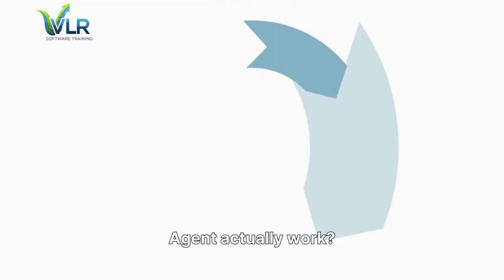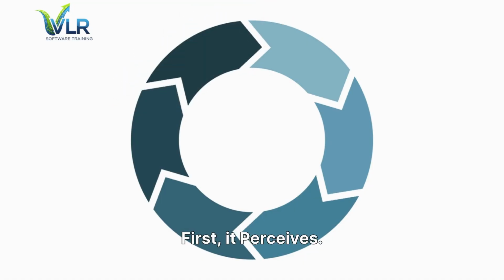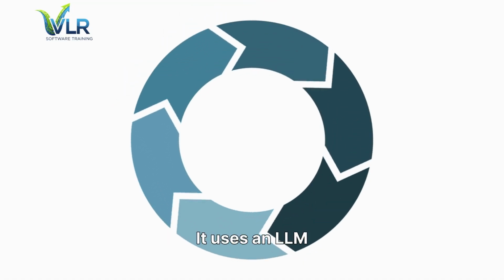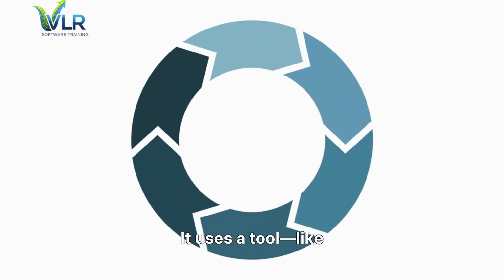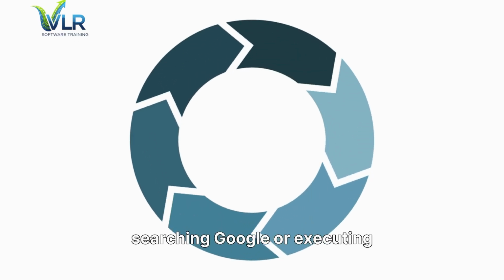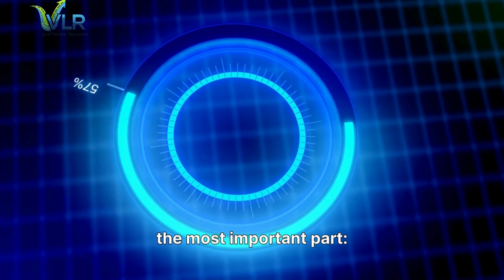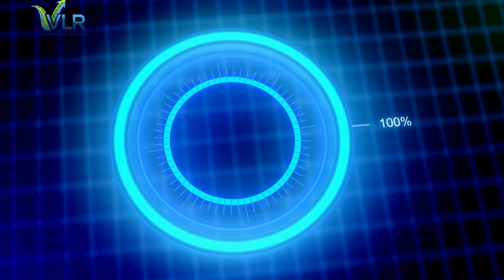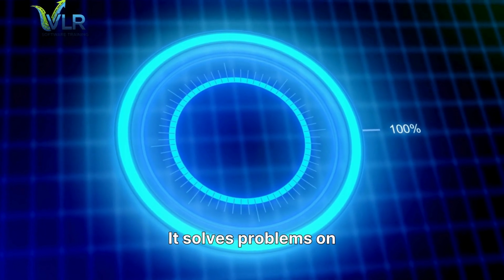What is an AI Agent? Beyond Chatbots Explained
We all know ChatGPT gives great advice, but can it actually do the work for you? The difference between a standard AI Model and an AI Agent is like the difference between a consultant who gives advice and an employee who executes tasks.

In this video, I explain exactly what AI Agents are using the "Locked Room" analogy. I break down how Agents move beyond just generating text to actually using tools, browsing the web, and fixing their own errors using the Perceive, Think, Act, Reflect loop. We also look at real-world examples like Devin (the AI Software Engineer) and AutoGPT.

What you will learn:

The difference between an AI Model (Passive) and an AI Agent (Active).

The "Brain in a Jar" vs. "Assistant with Tools" analogy.

How the Agent Loop works: Perceive, Think, Act, Reflect.

Real-world examples: Devin (Coding) and AutoGPT (Research).

Why we are moving from the era of Chatbots to the era of Agents.

Timestamps
00:00 - The "Locked Room" Analogy (Passive AI) 00:12 - Unlocking the Door (Active AI Agents) 00:22 - AI Model vs. AI Agent Defined 00:36 - Why Models are like a "Brain in a Jar" 00:53 - How Agents take Action (Tools & Autonomy) 01:17 - The Agent Loop: Perceive, Think, Act, Reflect 01:46 - Example 1: Devin (AI Software Engineer) 02:05 - Example 2: AutoGPT (Autonomous Research) 02:23 - The Future: From Chatbots to Agents